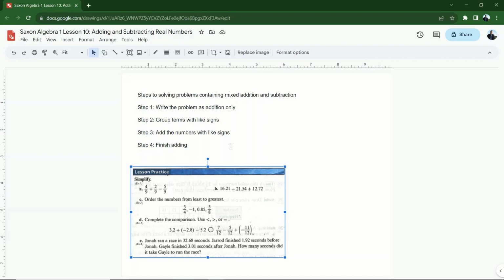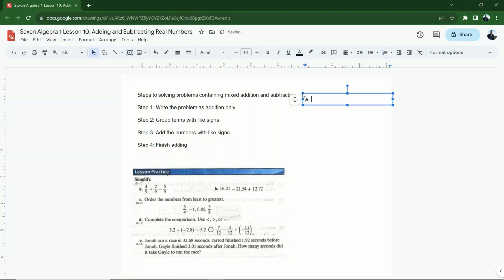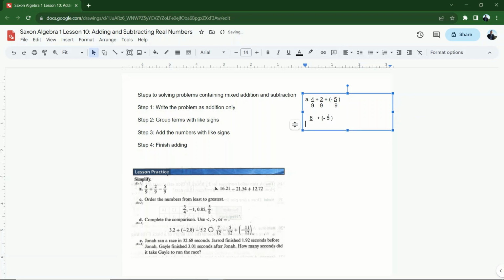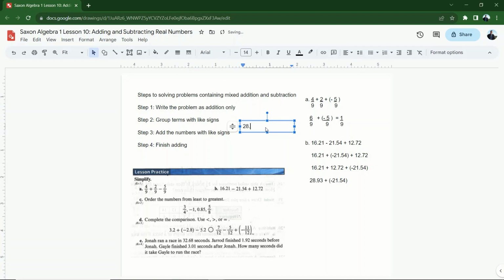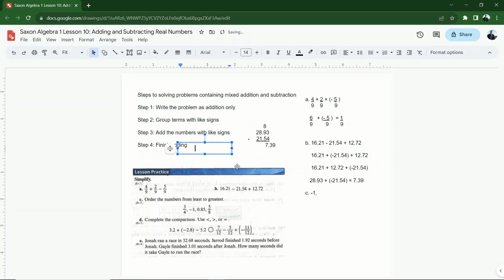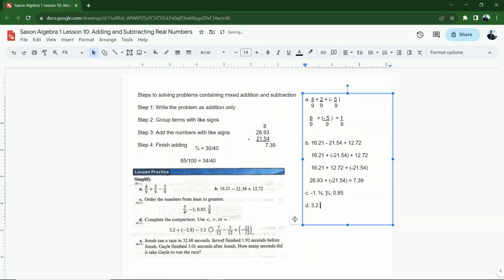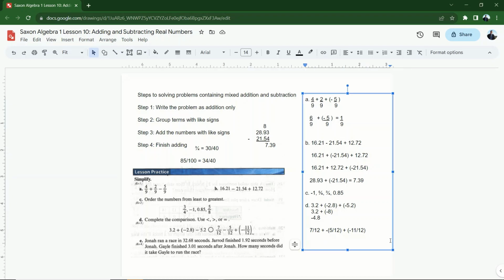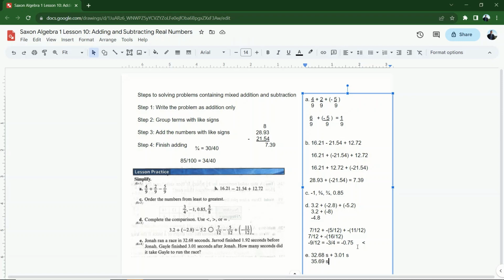Saxon Algebra 1 Lesson 10: Adding and Subtracting Real Numbers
In this video you will learn about adding and subtracting real numbers.